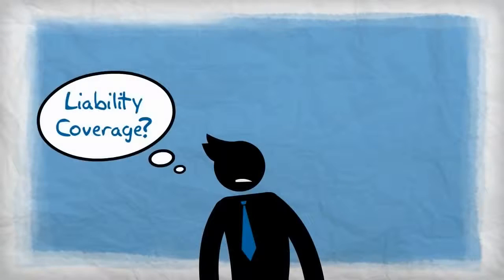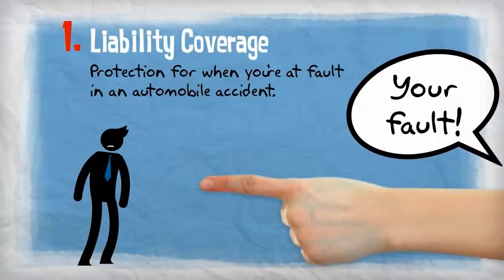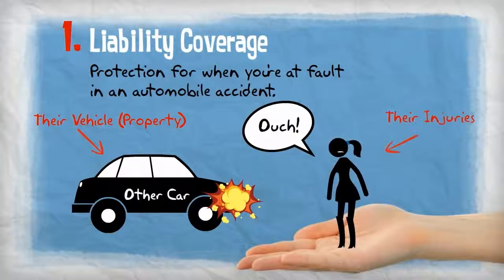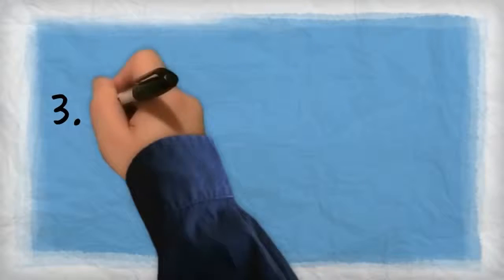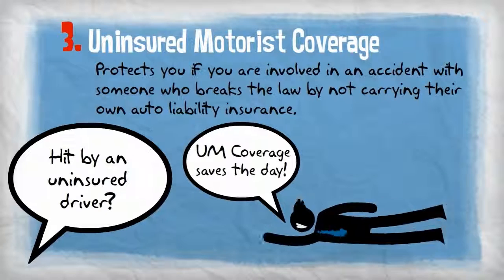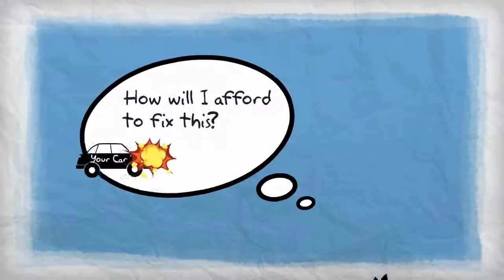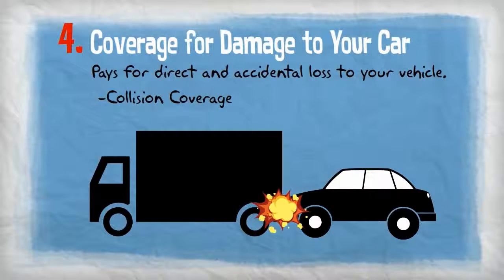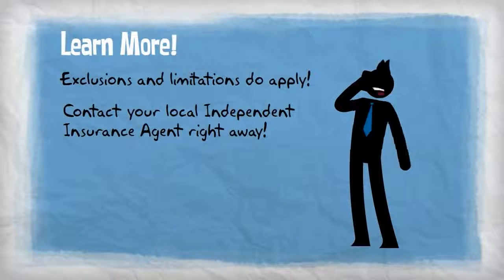Best Auto Insurance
We offer insurance by phone, online and through independent agents. Prices vary based on how you buy.

This is actually really simple. The insurance company will need a brief information about you and your car.you have to collect information immediately about the car accident and have to contact with the insurance company.you must be filing a claim by contacting the Police. After the fact you will have a Police report that will help you to get the coverage.